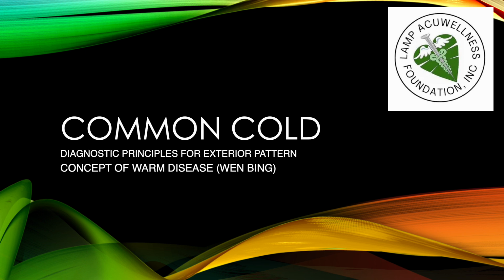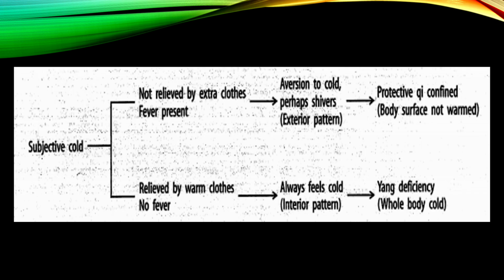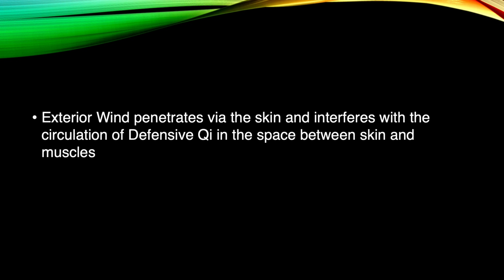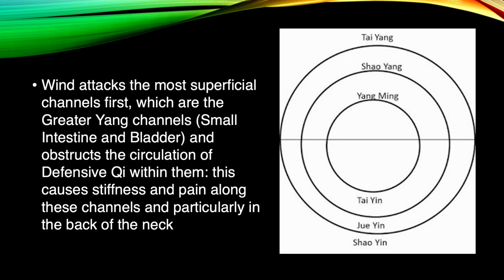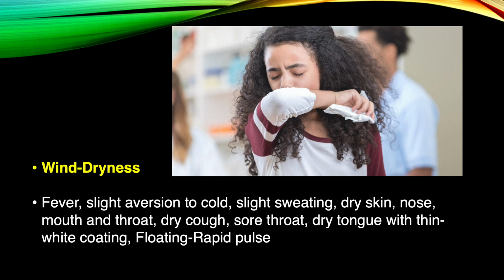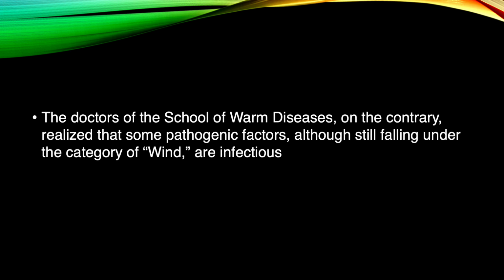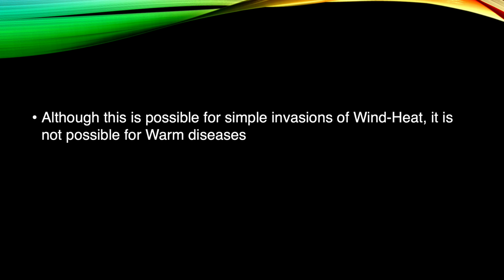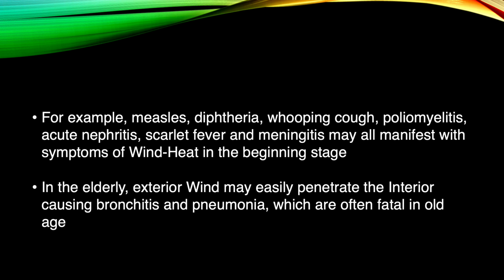ACUPUNCTURE FOR COMMON COLD 5: Diagnostic Principles, Concept of Warm Disease (Wen Bing)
In Chinese medicine an exterior pattern is a group of symptoms caused by the invasion of the skin, interstices and pores, channels and collaterals by external pathogenic factors. Characteristic symptoms include concurrent fever and aversion to cold, nasal obstruction and discharge, headache or aching around the body, cough, and sore throat. The tongue coating is thin and the pulse is floating.

The crucial factors in diagnosis are the simultaneous occurrence of fever and aversion to cold, the thin tongue coating, and the floating pulse.

The School of Warm Diseases postulates that some exterior pathogenic factors go beyond the natural characters of “Wind”; they are so virulent and strong that, no ma er how strong a person’s body’s Qi may be, men, women and children fall ill by the dozen. More importantly, for the first time in the history of Chinese medicine, doctors recognized that some external pathogenic factors are infectious.

This is an extremely important innovative idea in Chinese medicine and one that preceded the introduction of Western medicine into China. Previously, it was believed that a person fell ill from an exterior disease because of a relative imbalance between an external pathogenic factor and the body’s Qi. The doctors of the School of Warm Diseases, on the contrary, realized that some pathogenic factors, although still falling under the category of “Wind,” are infectious. Indeed, some, called “warm epidemic pathogenic factor” (Wen Yi), are so infectious that entire communities fall ill.